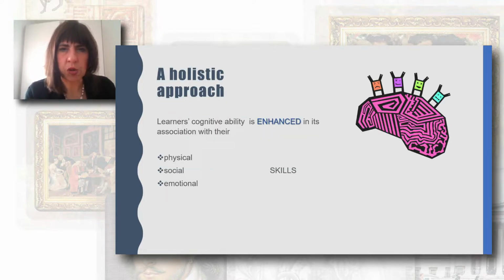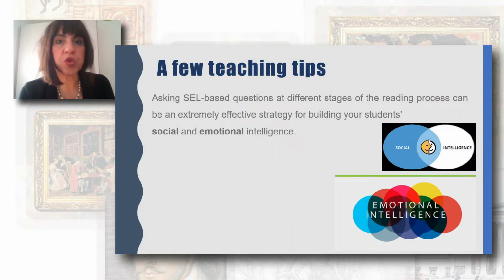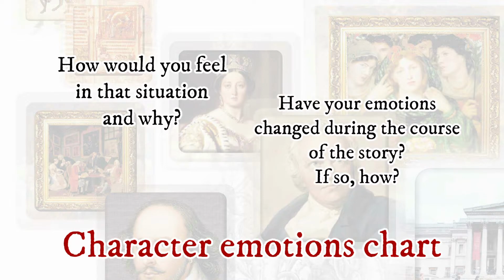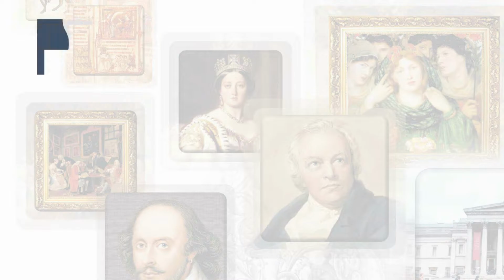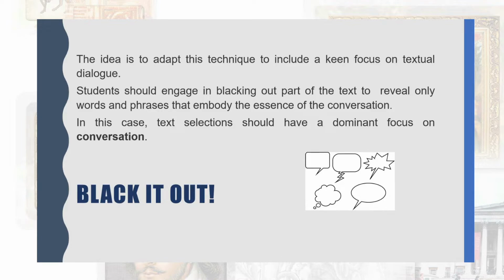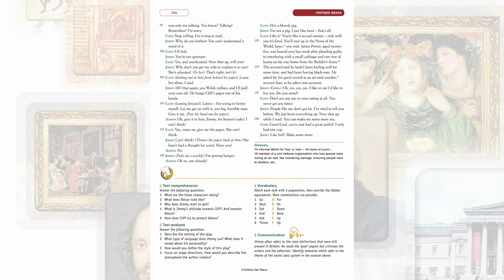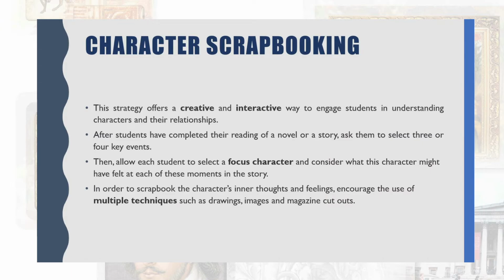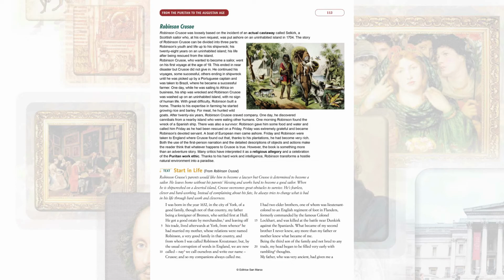What a feeling! - Developing social-emotional skills through literary texts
Prof. Ilaria Piccioli shares some teaching tips on the Social-Emotional Learning approach through English Literature.